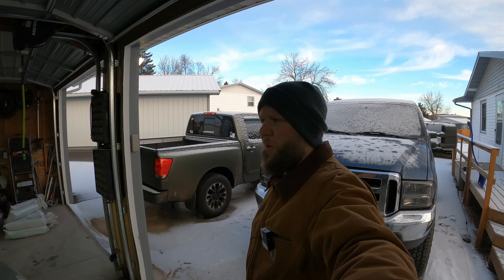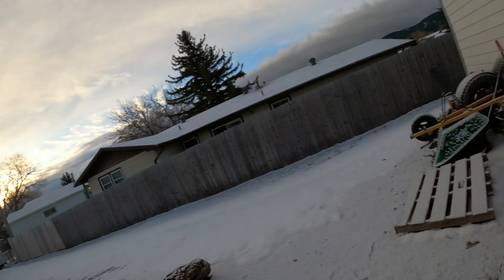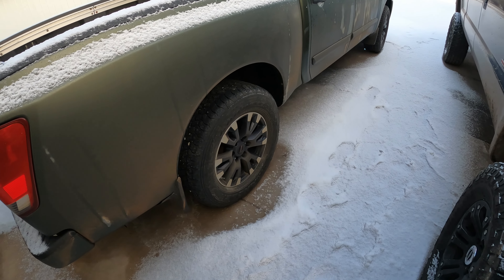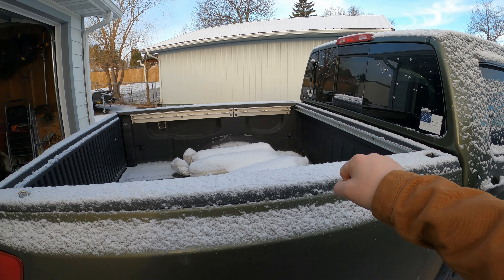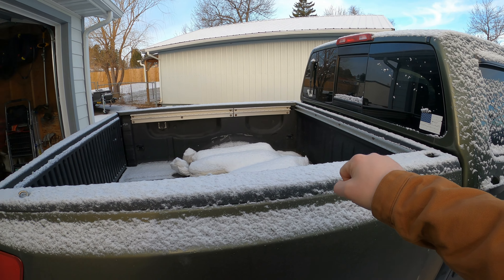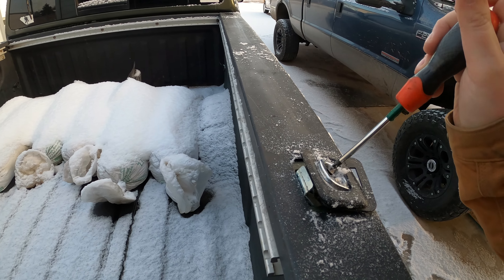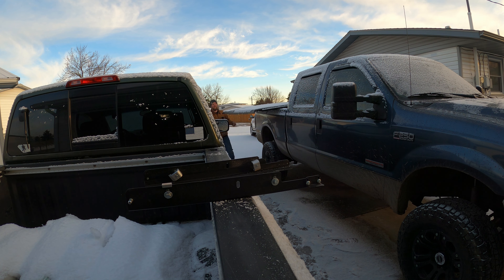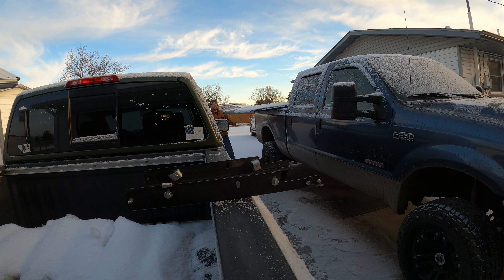Awesome Deal On A New Tonneau Cover For The Nissan Titan!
I spend a lot of time on Facebook Marketplace and scored another good deal! So today we are going to install it.